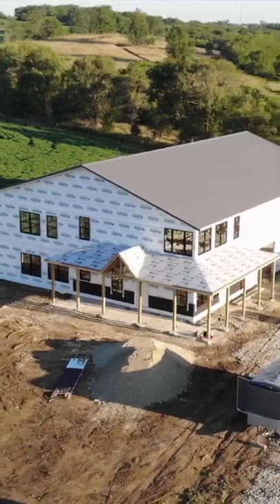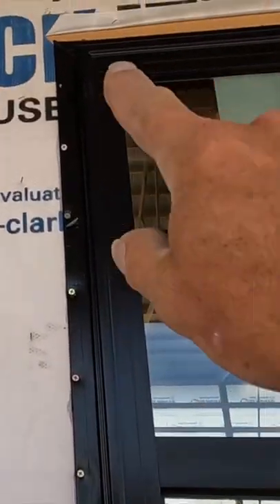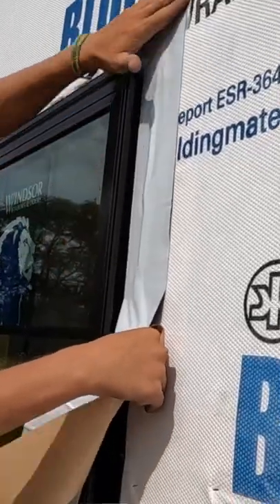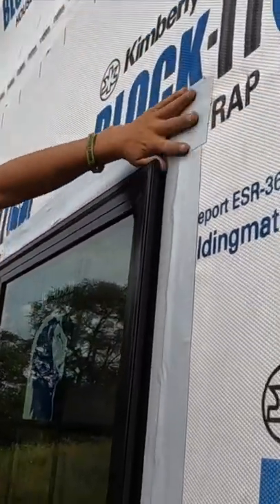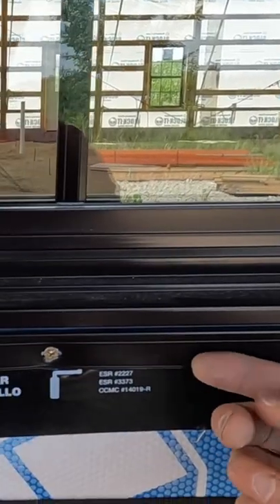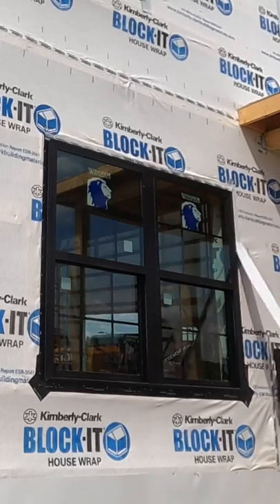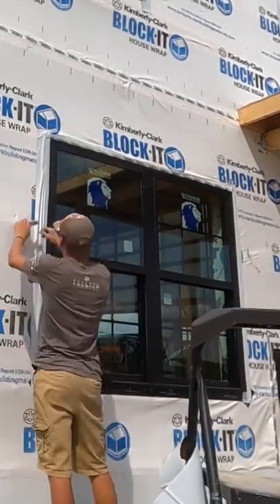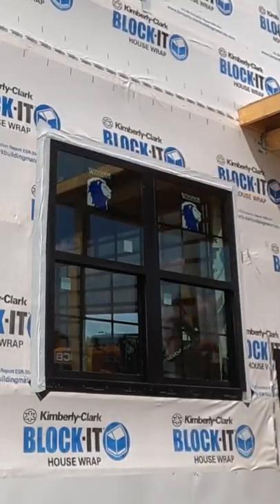WATERPROOFING New Window Installation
Step by step waterproofing new window on a post frame home.